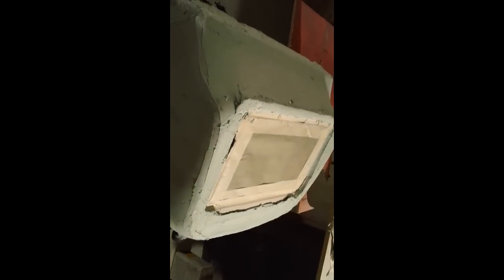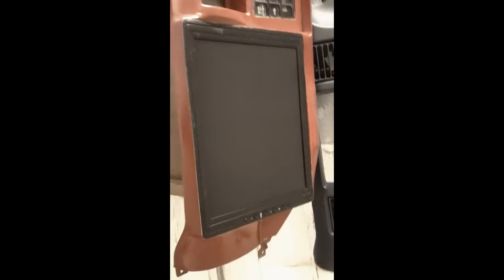New Fiberglass Project Part 2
me installing a 17 inch tv in a doghouse glove box